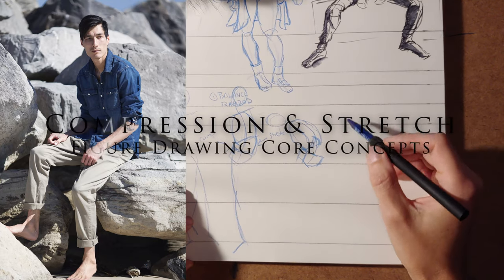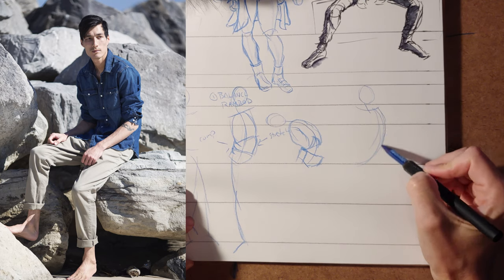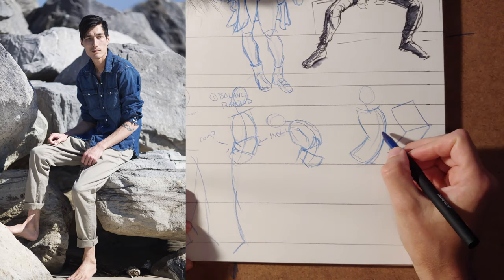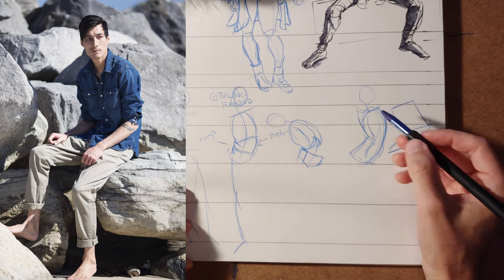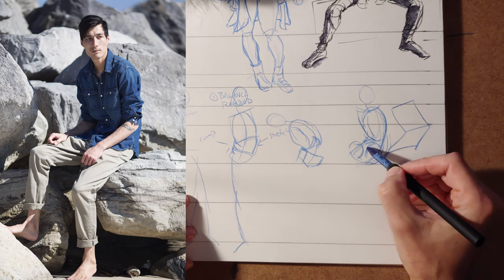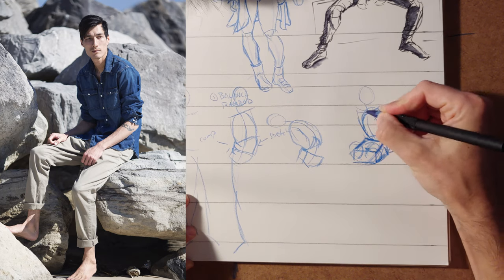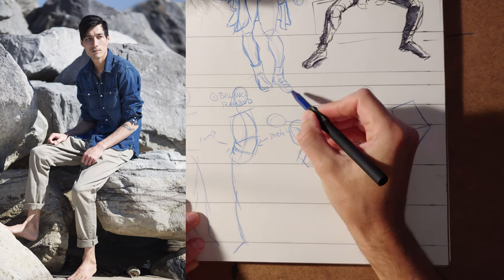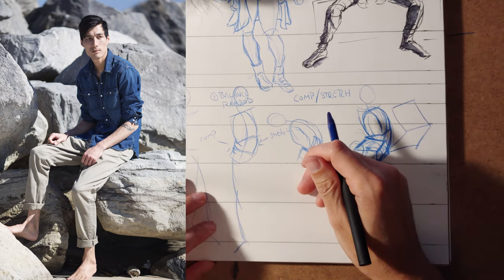Compression and Stretch - Figure Drawing Core Concepts 3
This video goes over compression and stretch, which will help your drawings of people become more lively. Be sure to catch the other basic concepts to make sure that this is part of an integrated approach.